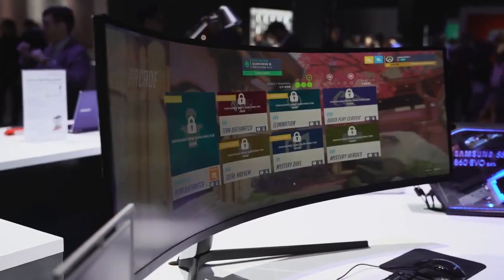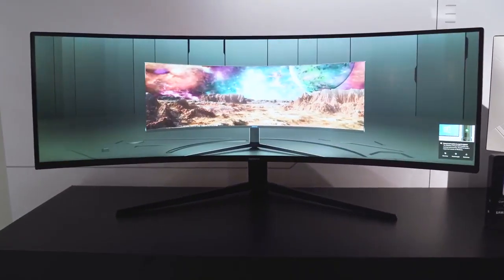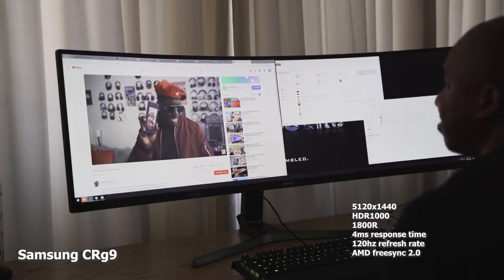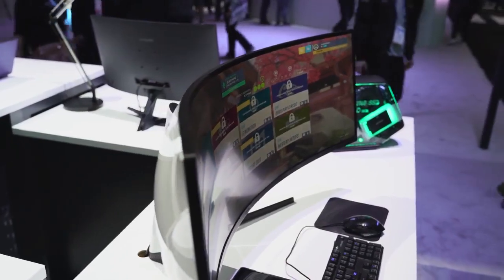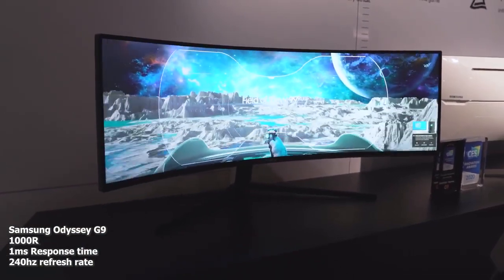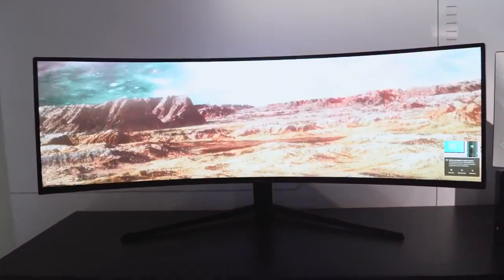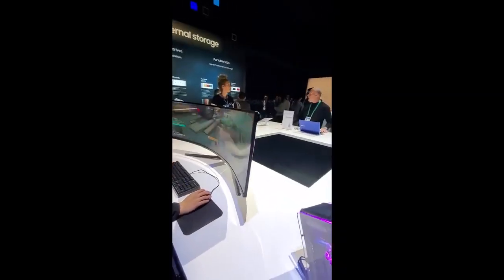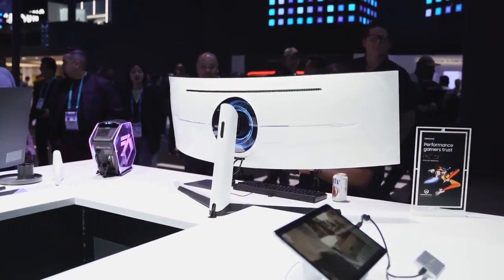Samsung Odyssey G9 49-inch Ultrawide Gaming Monitor: A Beast!!!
Here is a look at how the Odyssey G9 compares against its 49" older sibling the Crg9

(Reuse content allowed here)